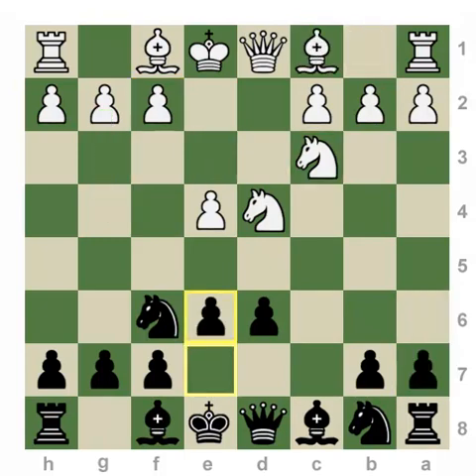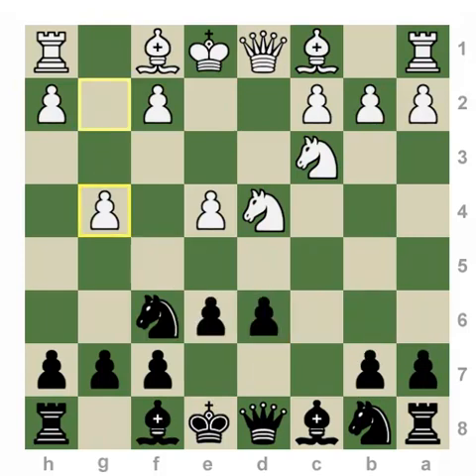Chess Openings: How to Play the Sheveningen & Classical Sicilians!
IM Rensch nears the conclusion of this mini-video series designed to bring you all the main line variations of the Sicilian Defense. Enjoy this video on two of the more "old school" ways to play the sharp Sicilian Defense.